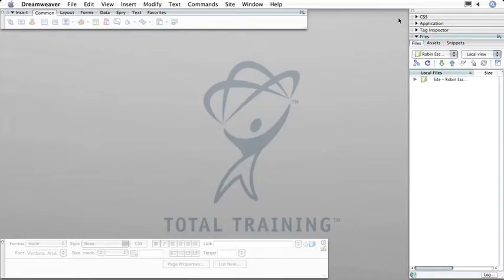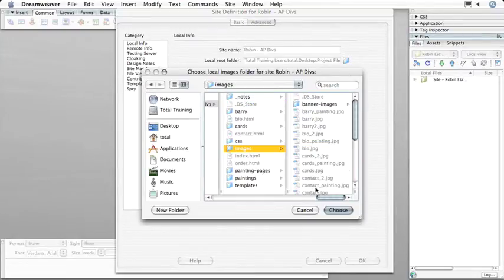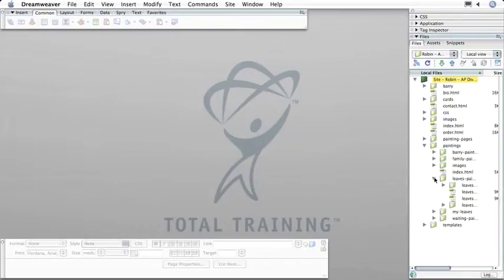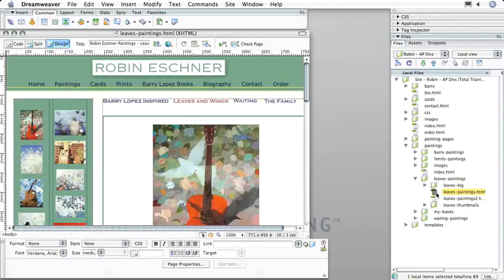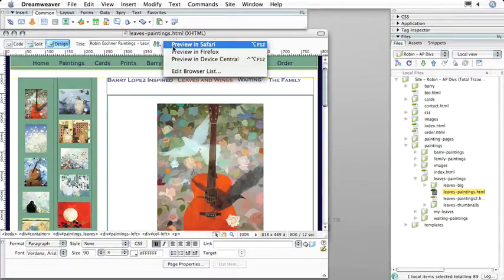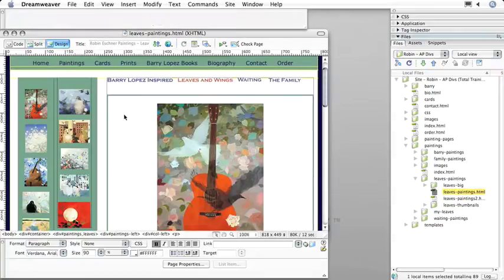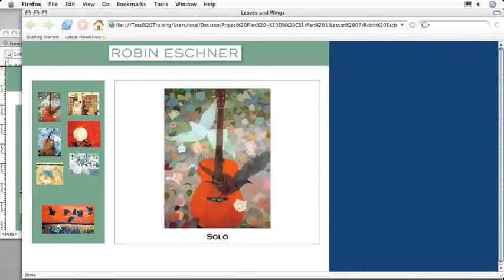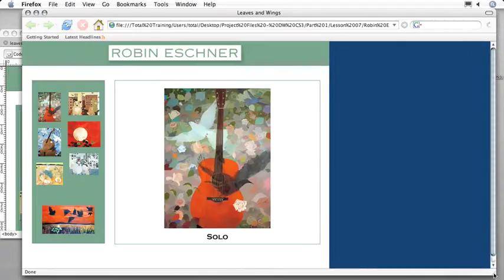TDWC3ES P1 L07 T01